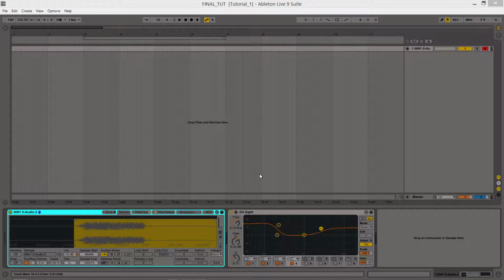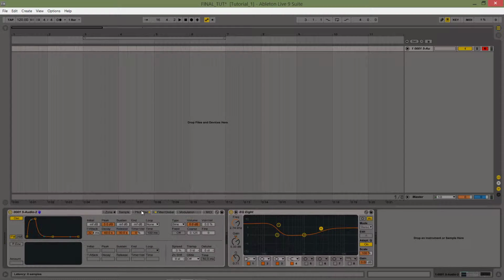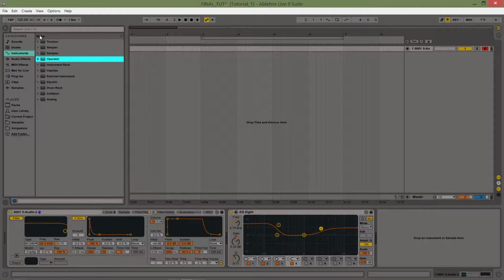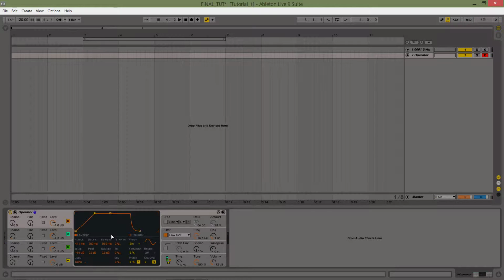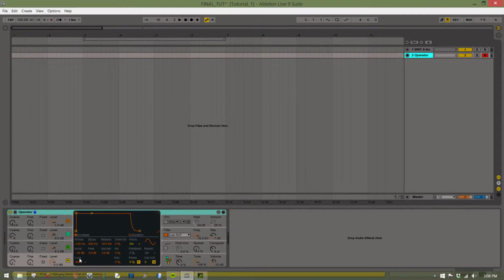Tut 4: Making More Neuro Bass Patches via FM Synthesis with Operator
Some further details again. So think of the ratios of FM synthesis as relative pitches. Everything's on a log base 2 scale, but we can do some simple linear approximation and then use our ears to tune!

There are twelve semitones in between each octave so we can bin the ratio between 1 and 2 by those values and then scale it to the rest of the octaves. So in our initial binning, one semitone is 1/12th. When looking at the ratio between 2 and 4, each semitone is spaced by 1/6th. So one semitone above the octave is 2 and 1/6th. But, of course, this is just a linear approximation, so use the tuning knob to get the ratios perfect! Sorry that FM synthesis is annoying like this, it was designed by physicists and know we musicians are stuck with it ^_^

If all of this is too much, just stick to using your ears and remember that multiples of two are octaves and 1 is the fundamental! Useful for subs.